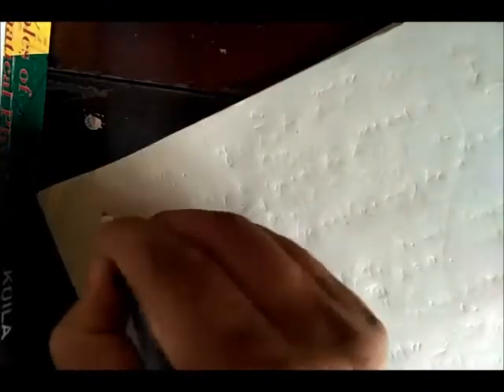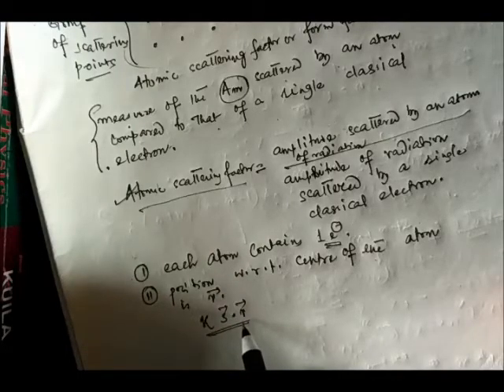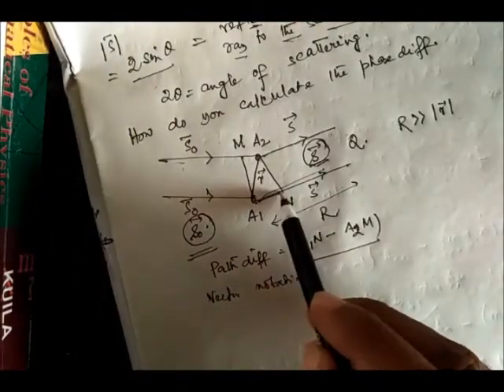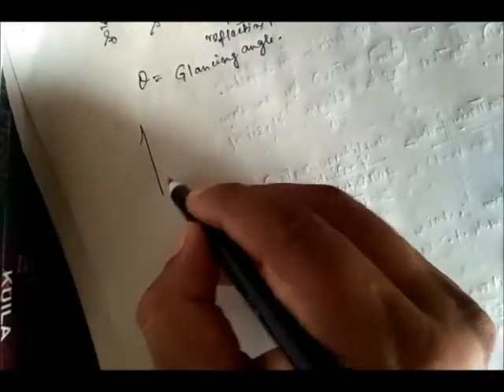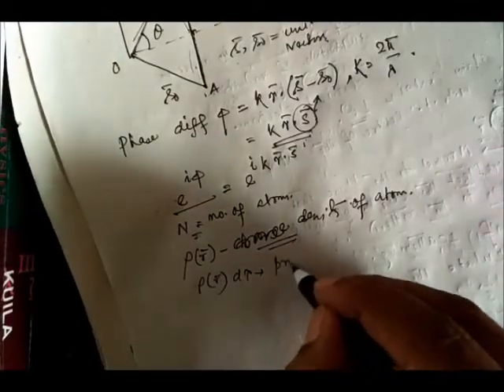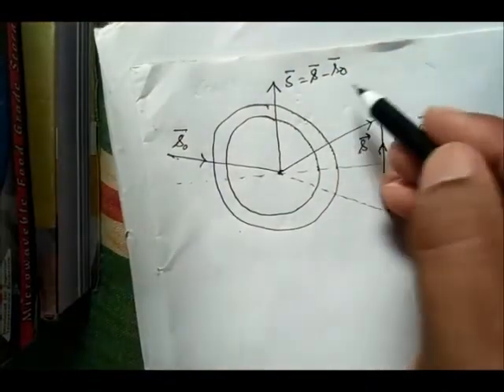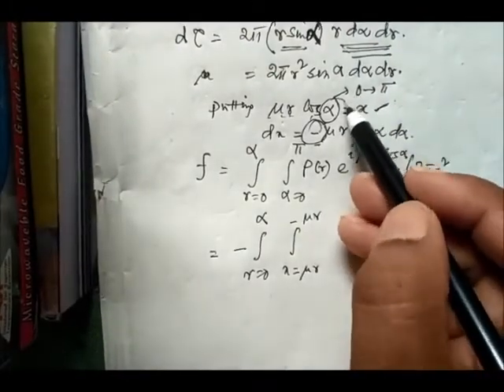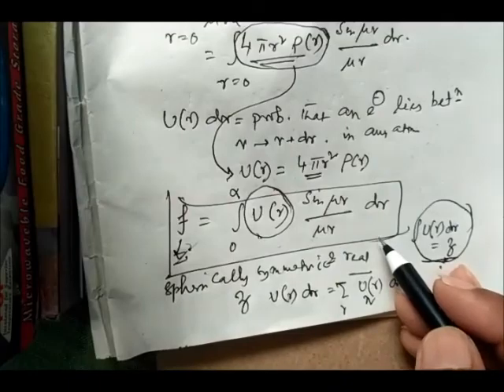ATOMIC SCATTERING FACTOR by DR. SOUMEN GHOSH, Assistant Professor, Chakdaha College, Nadia, W.B.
Scattering of an atom in the crystal lattice in terms of scattering of an electron, useful for B.Sc Physics students.